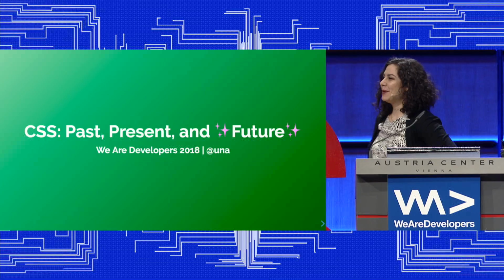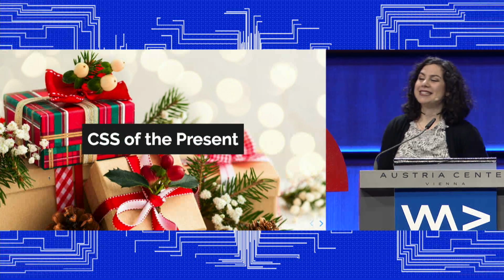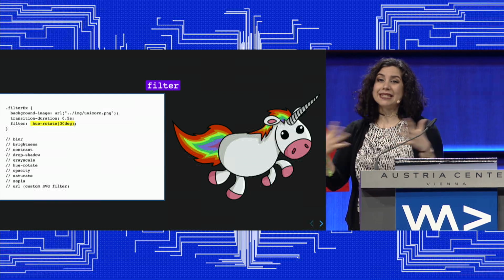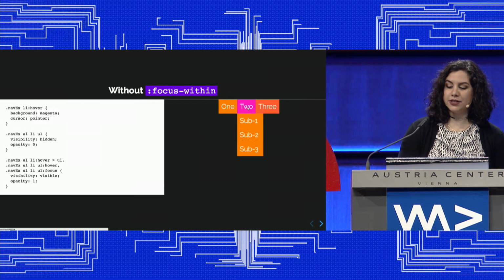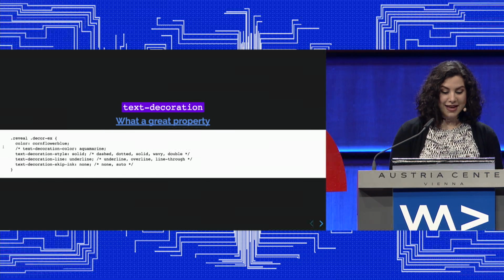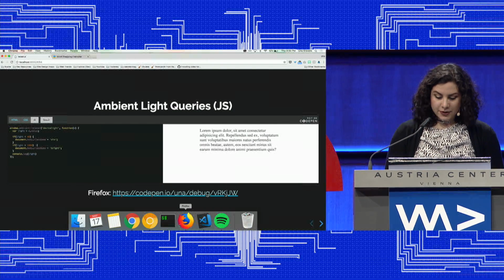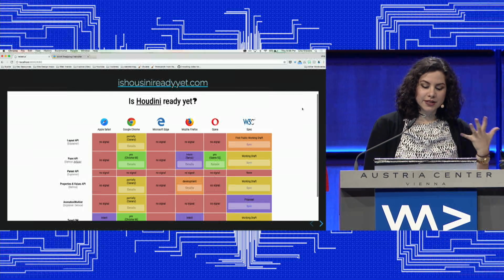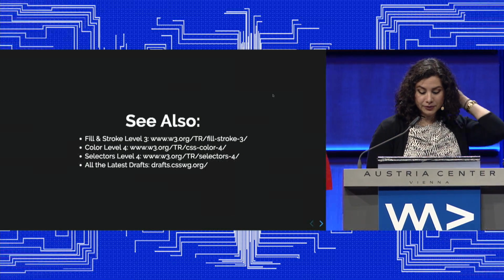The Past, Present, and Future of CSS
In her talk, Una Kravets goes through some hacks of CSS past, tricks of CSS present, and exciting opportunities for CSS of the future. She covers things like CSS grid, custom properties, rhythmic sizing, filter effects, and more.